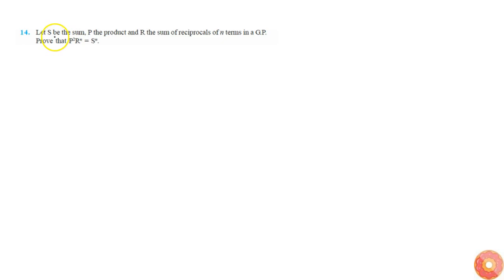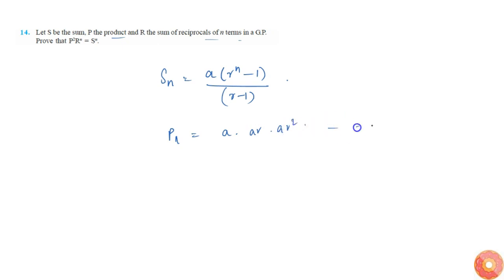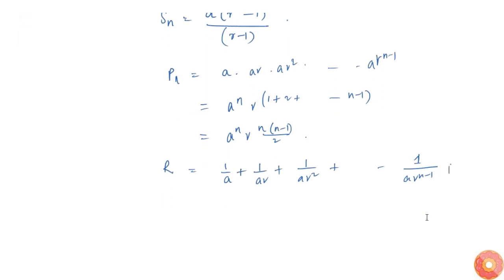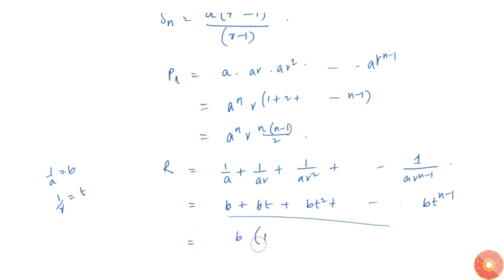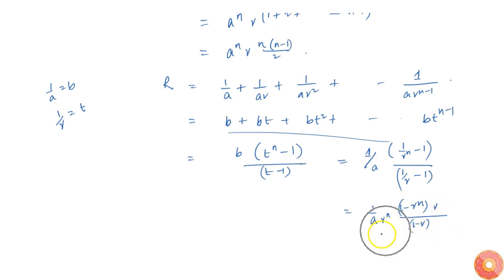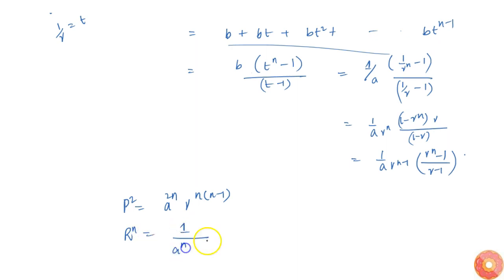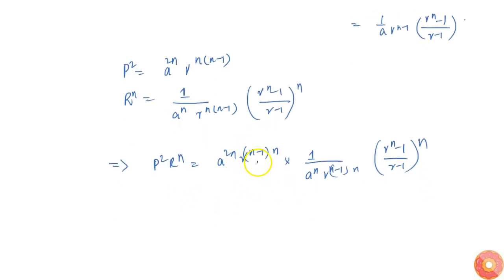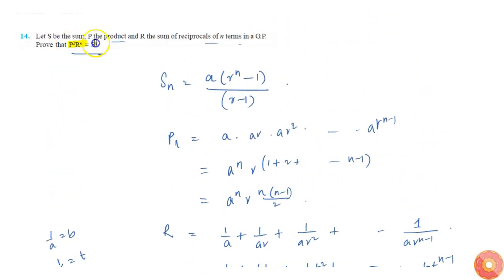Let S be the sum, P the product and R the sum of reciprocals of n terms in a G.P. Prove that `P^...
Question From - NCERT Maths Class 11 Chapter 9 MISCELLANEOUS EXERCISE Question – 14 SEQUENCES AND SERIES CBSE, RBSE, UP, MP, BIHAR BOARD

QUESTION TEXT:-
Let S be the sum, P the product and R the sum of reciprocals of n terms in a G.P. Prove that `P^2R^n=S^n` .

Related Questions & Solutions:

1. Show that the sum of `(m+n)^(t h)` and `(m-n)^(t h)` terms of an A.P. is equal to twice the `m^(t h)` term.

2. If the sum of three numbers in A.P., is 24 and their product is 440, find the numbers.

3. Let the sum of n, 2n, 3n terms of an A.P. be `S_1,S_2` and `S_3` , respectively, show that `S_3=3(S_2-S_1)` .

4. Find the sum of all numbers between 200 and 400 which are divisible by 7.

5. Find the sum of integers from 1 to 100 that are divisible by 2 or 5.